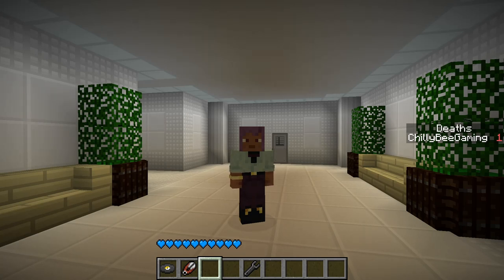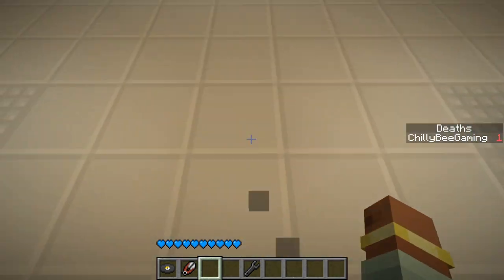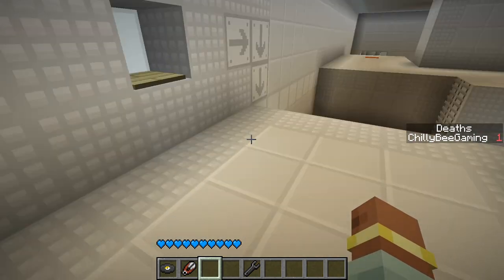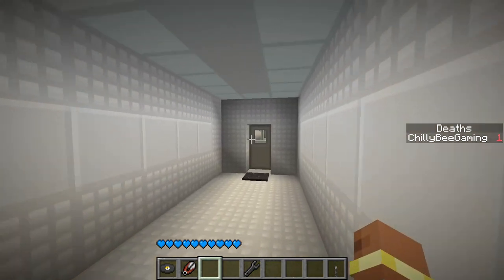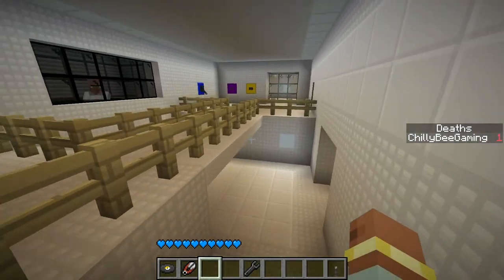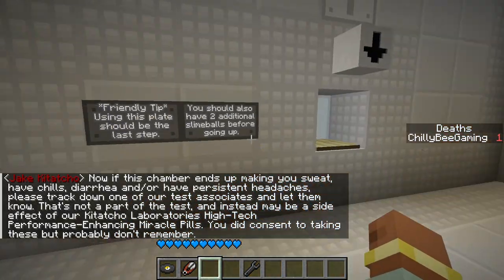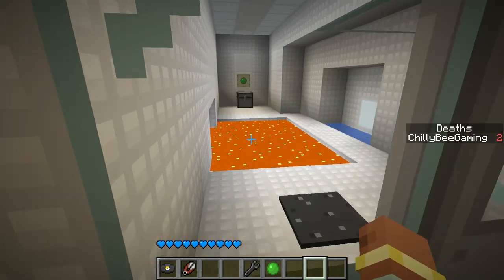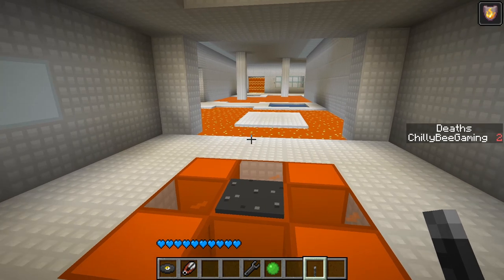Feeling the Heat! - Minecraft Gameplay from a Newbie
We enter the next chamber and it involves teleportation and, unfortunately for me, memory. We have to treat the place like a series of interconnected rooms and remember the sequence of colours to get to our final destination. What could possibly go wrong?